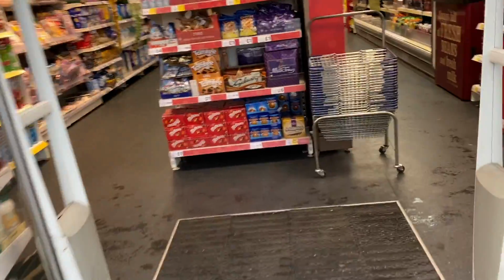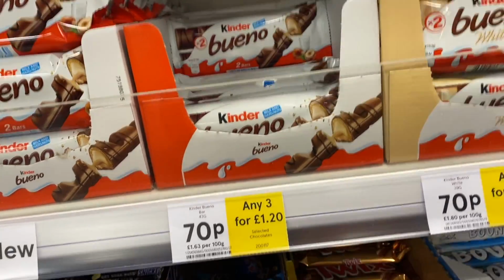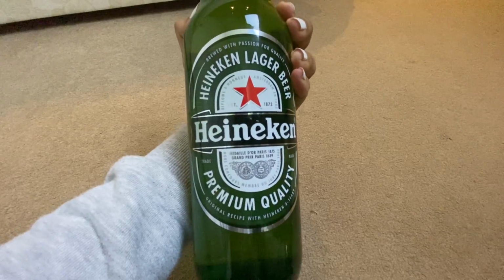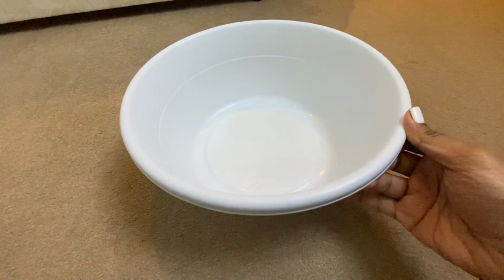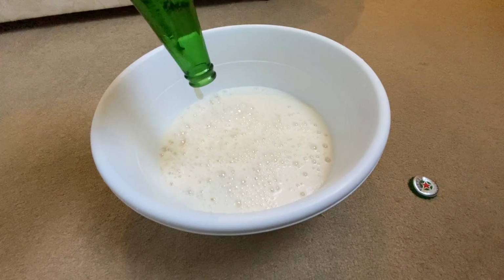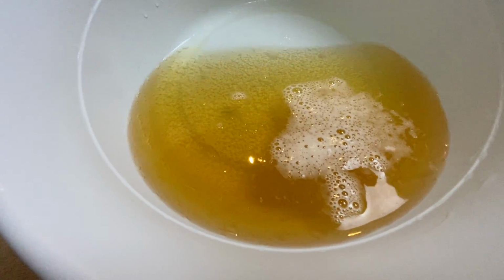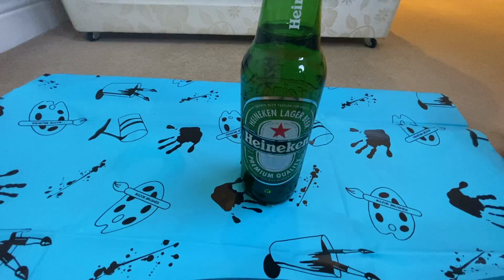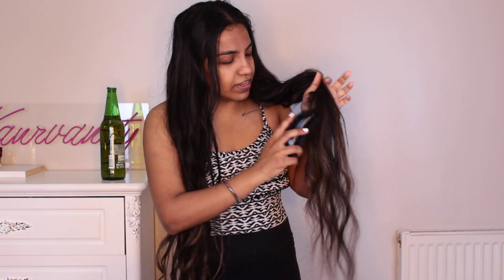I WASHED MY HAIR WITH BEER AND THIS HAPPENED!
Hi my Kaurs! Hope you enjoyed this video! i poured a bottle of beer on my hair and the results are SHOCKING!
watch the video to know how i did it and what the results were!

I make a lot MORE DIY videos on my instagram - @Kaurvanity